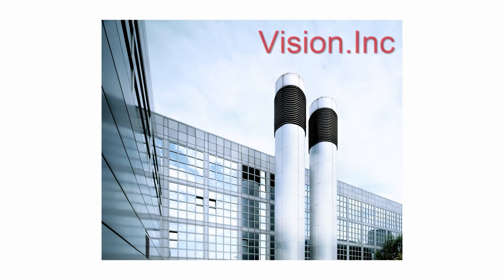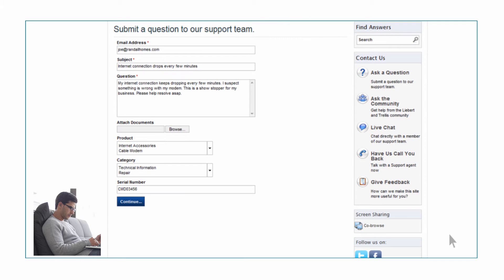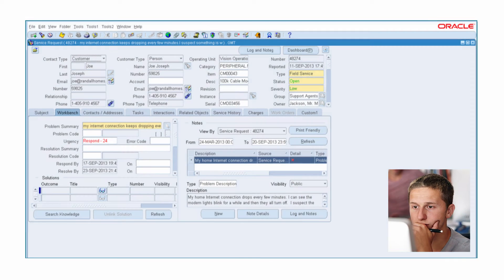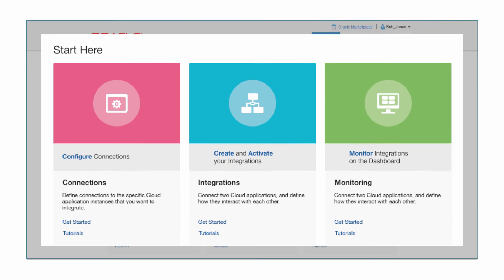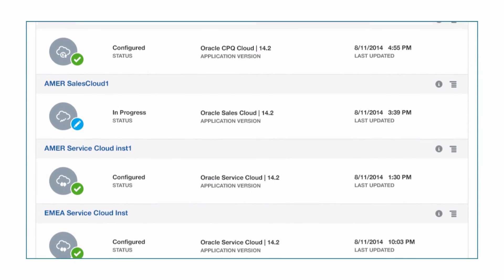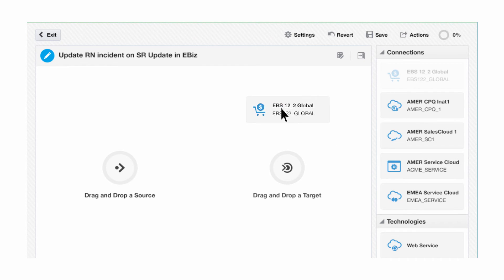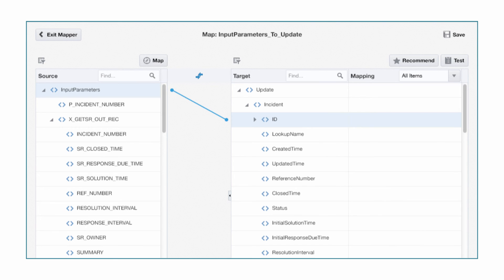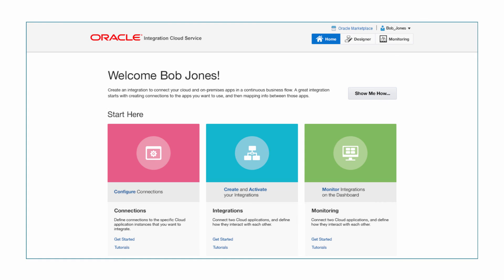Oracle RightNow to Oracle E-Business Suite Integration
This video demonstrates how you can realize a critical integration use case - Field Service Integration, with just a few clicks, using Oracle Integration Cloud Service.